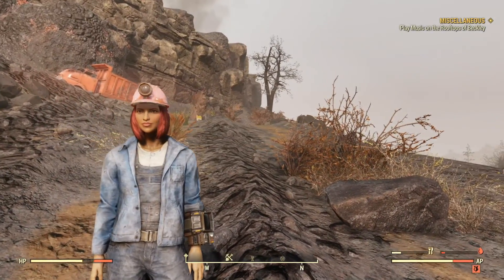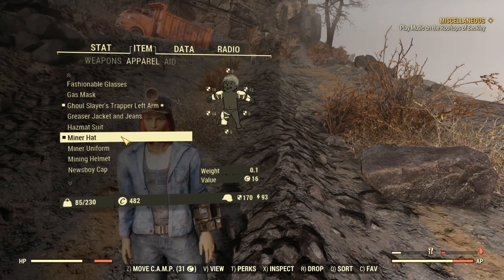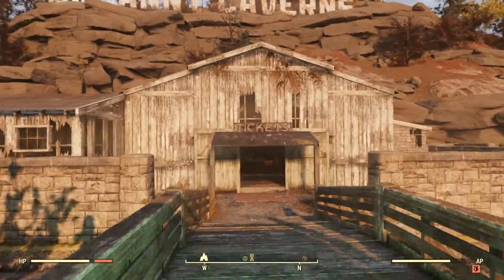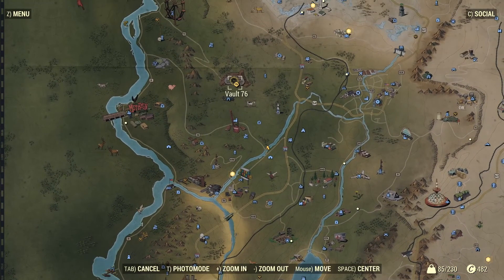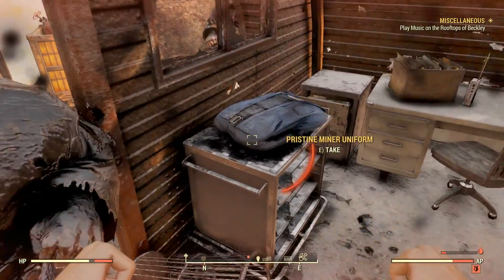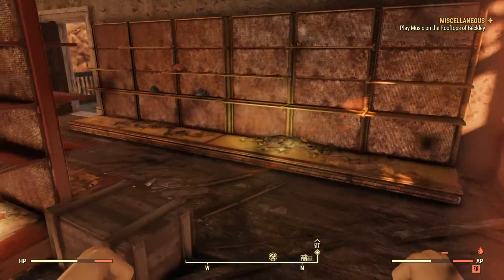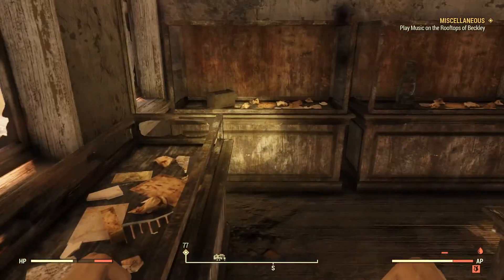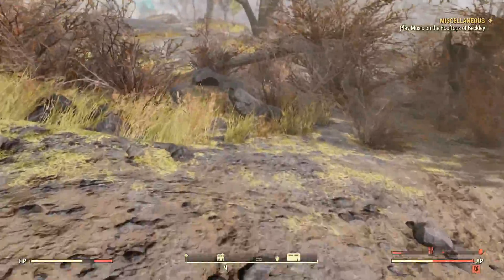FALLOUT 76 Rare Outfit Guide - Miner Uniform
Hello and Welcome to another video, I will be showing you the location of the Miner Uniform and helmet in Fallout 76. This is an episode of my new Fallout 76 guides in this series I will be bringing you all sorts of guides for  Fallout 76 plain and simple.  Keep in mind this is 100% filmed from my Point Of View and the item in this guide may or may not be at the location described if someone else has already taken it, if you get to the location I show in the video and your item is not their simply restart your game until you find the item at the location.